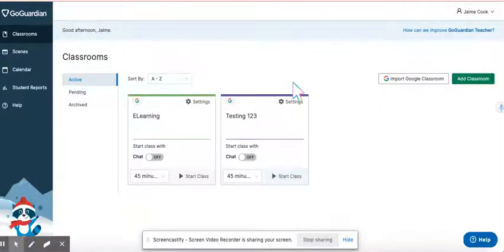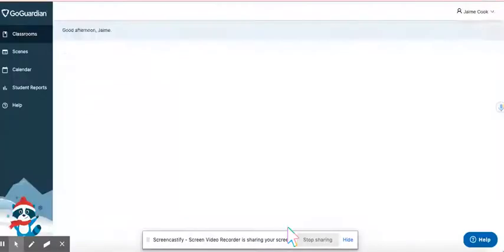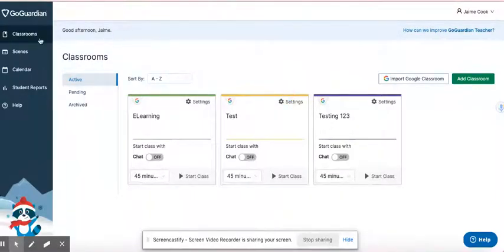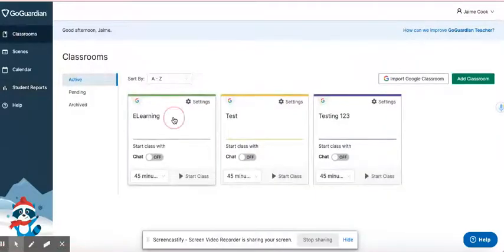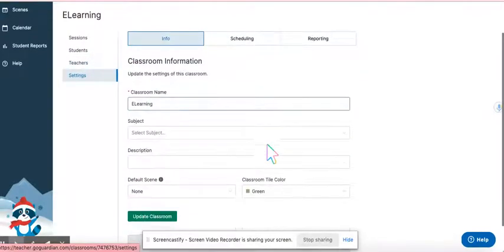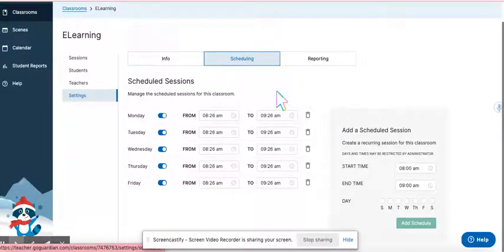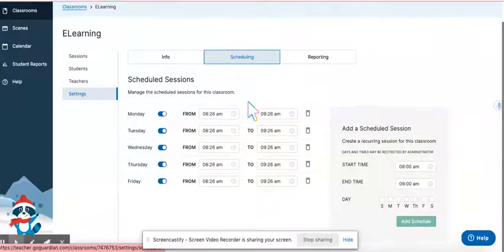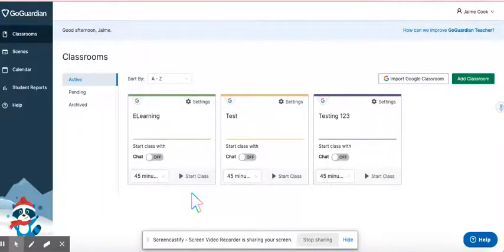GoGuardian: Getting Started